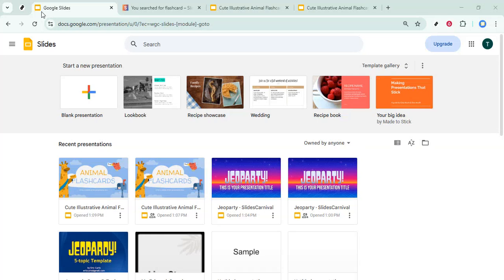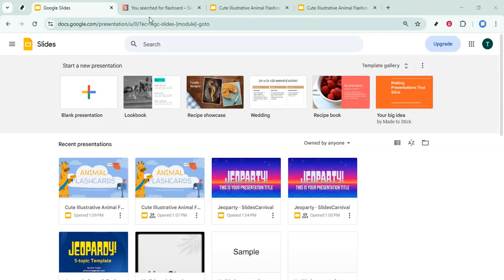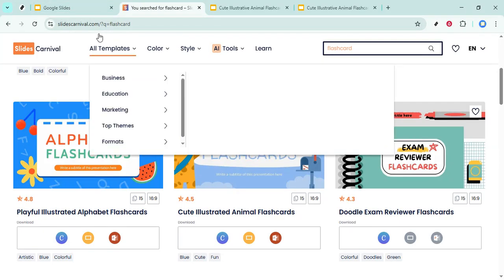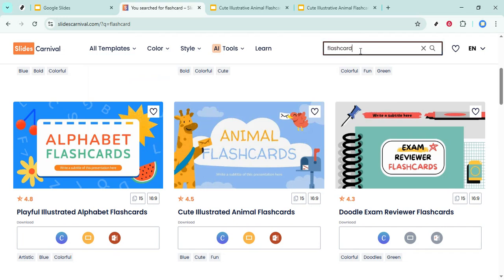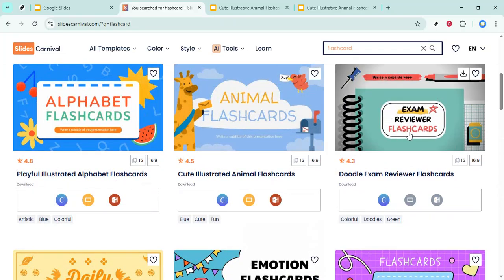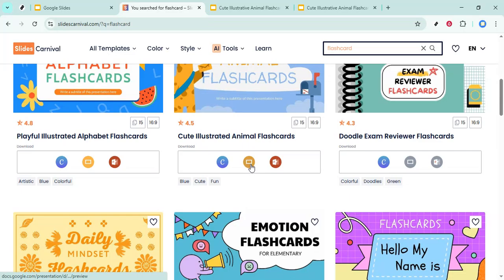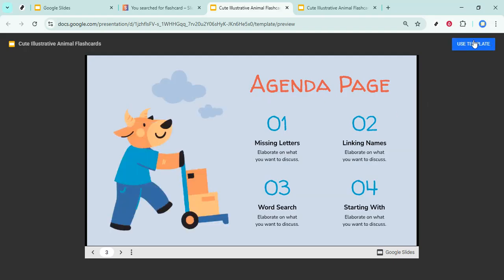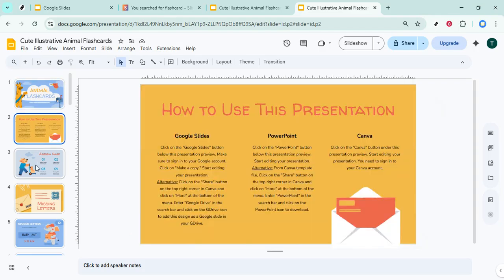How to Create Flashcards in Google Slides 2026 (Simple Guide)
In this instructional video, we will guide you through the process of creating flashcards in Google Slides. Flashcards are an excellent tool for studying and memorization, making this tutorial essential for students and educators alike. With clear and concise steps, you'll be able to design effective and personalized flashcards to enhance your learning experience.

By watching this video, you will learn how to utilize Google Slides for creating engaging flashcards that can help you or your students memorize key concepts efficiently. Watch till the end to get the most out of your flashcard creation process!